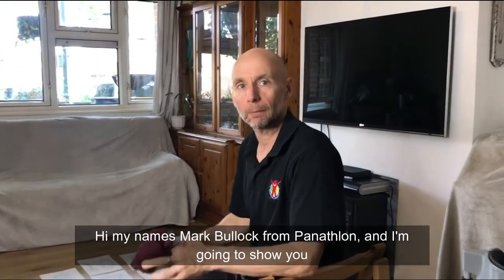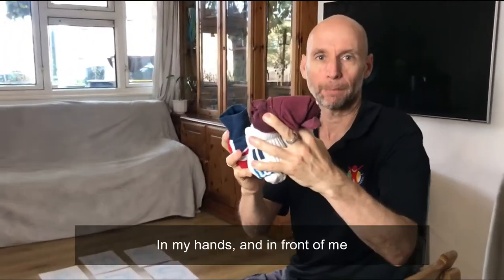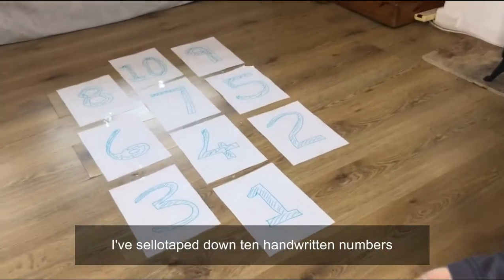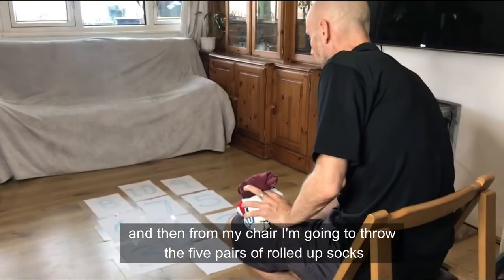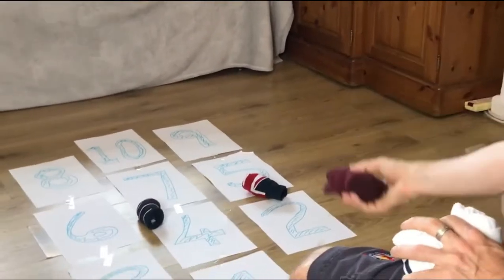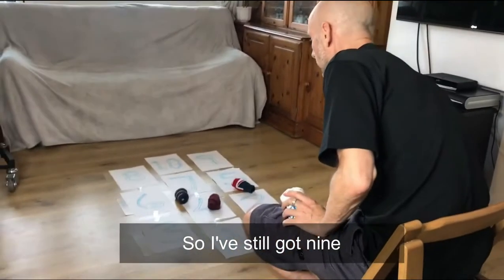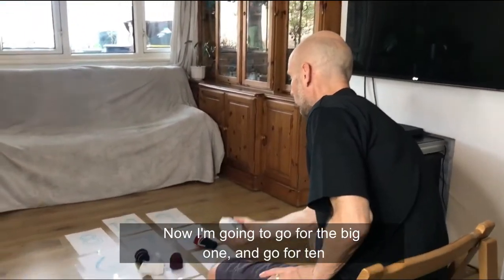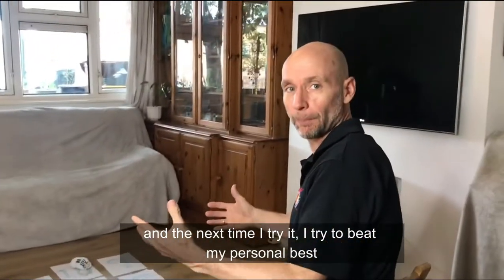Precision Bean Bag (Panathlon Indoor Games)